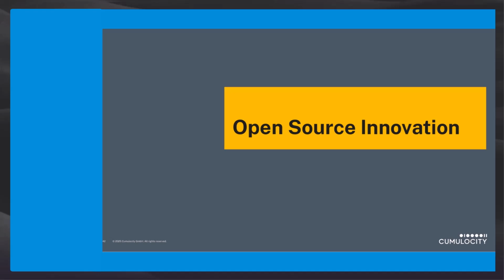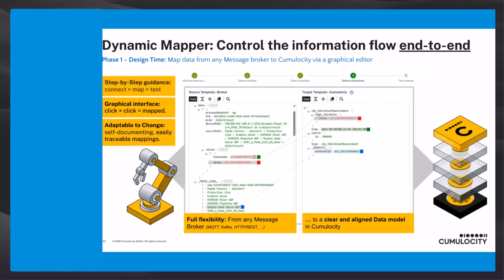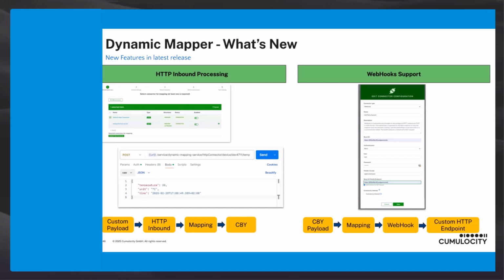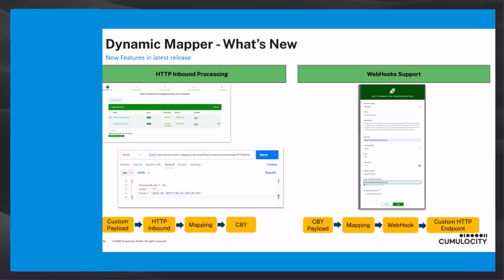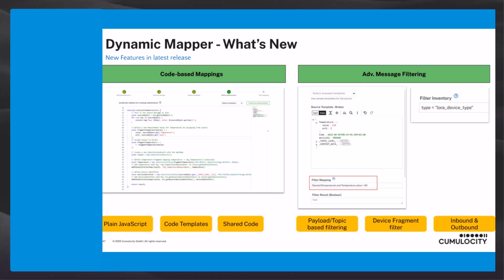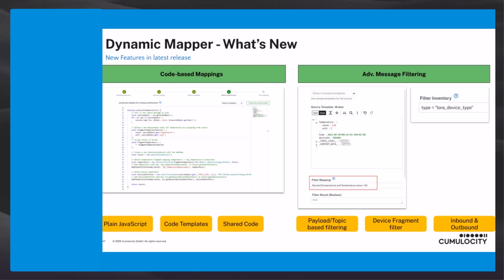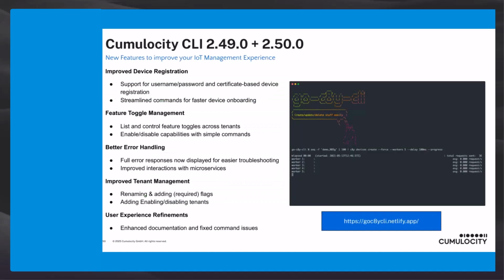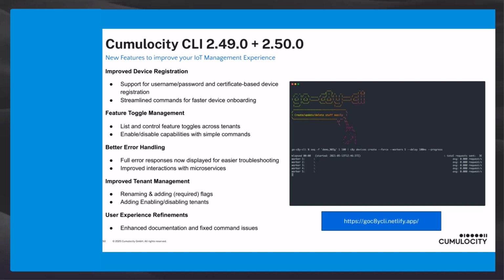What's New in April 2025 | Open Source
This video gives an overview of the new open source innovations introduced in Cumulocity up until April 2025 including:

- Dynamic Mapper
- Field Service Mgmt. Integration
- Cumulocity CLI